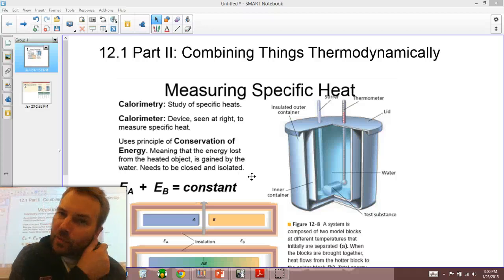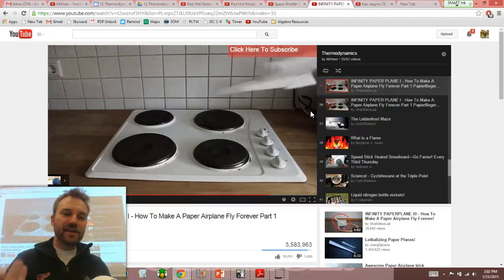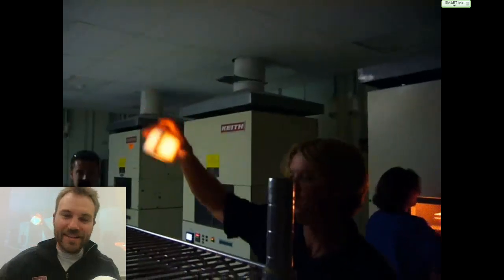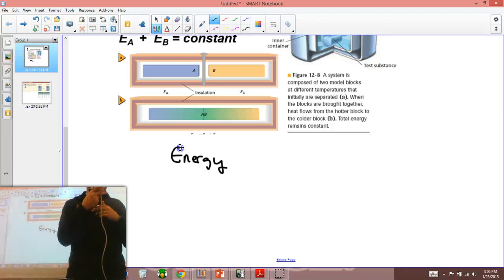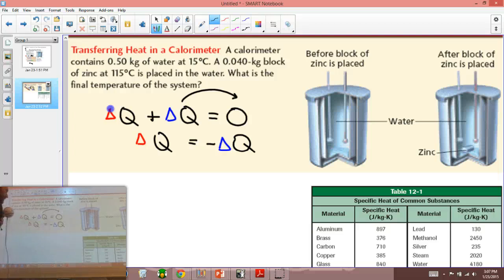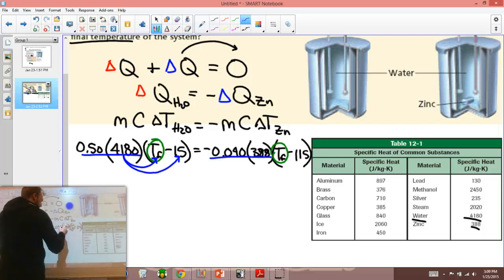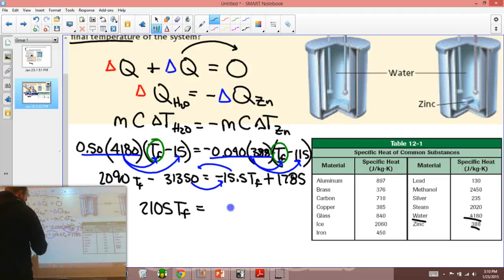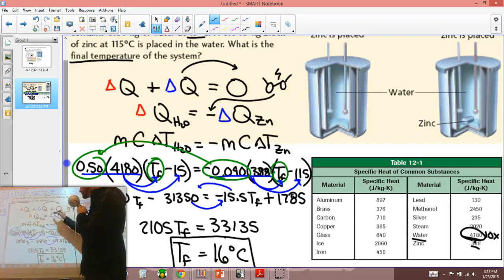12.1 Part II: Combining Thing Thermodynamically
How to handle combining two things of different temperatures.